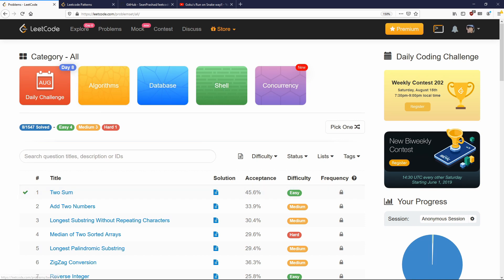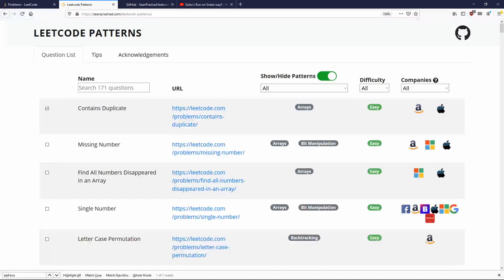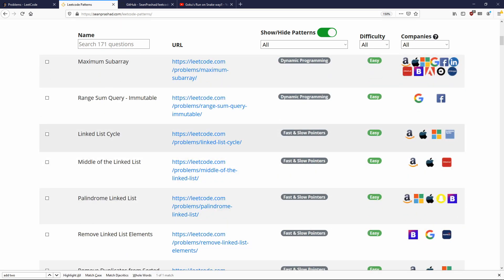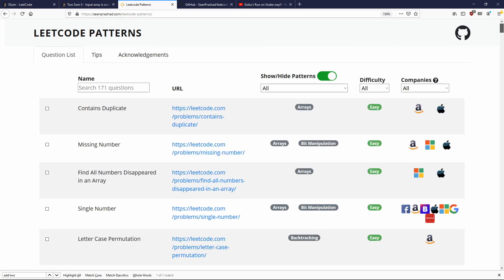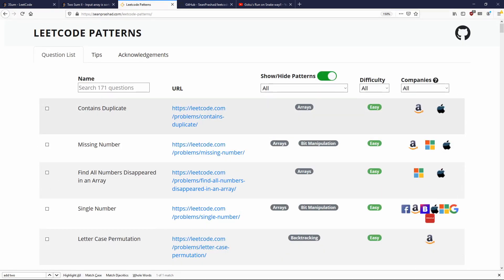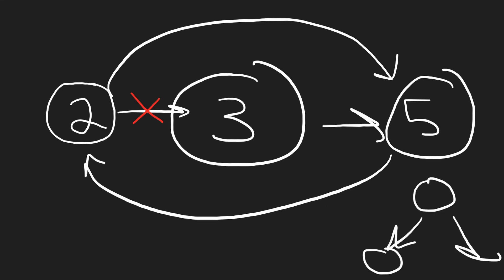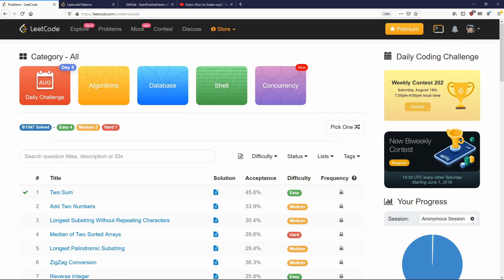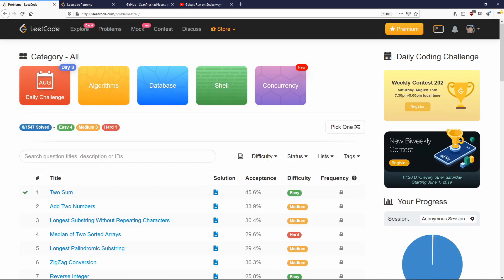How to use Leetcode in 2020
Have you asked what is leetcode or how to start leetcode ? Let's find out